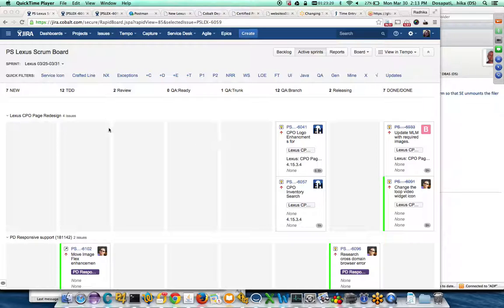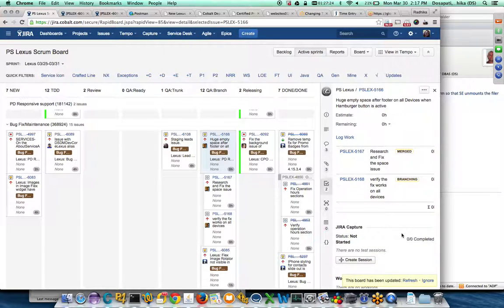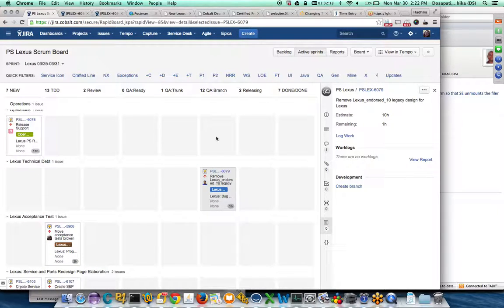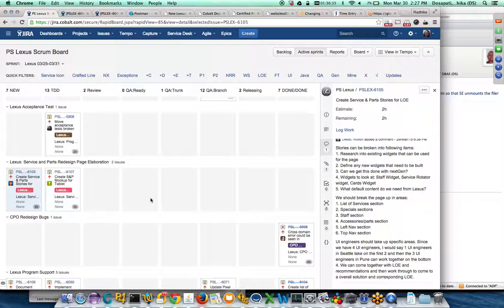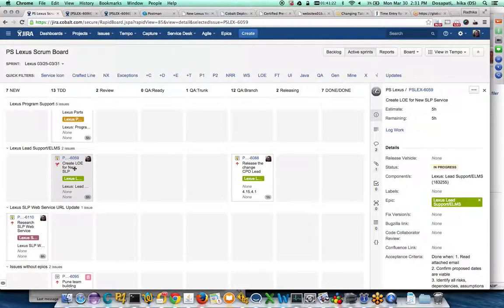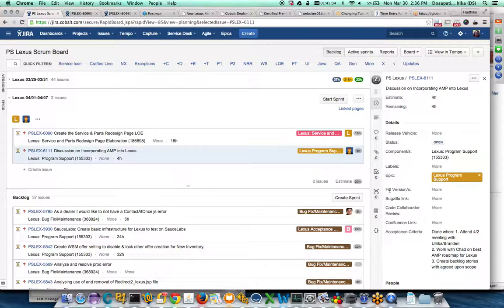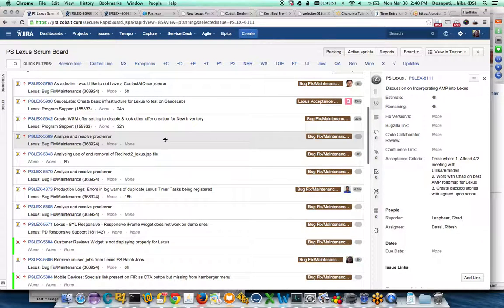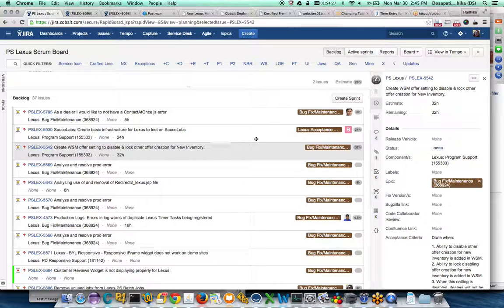03 30 BacklogGrooming